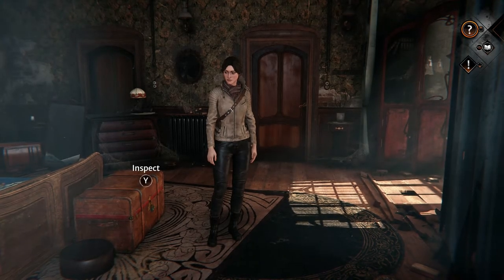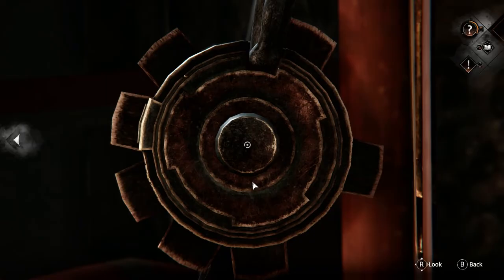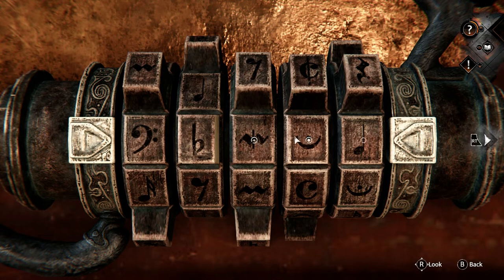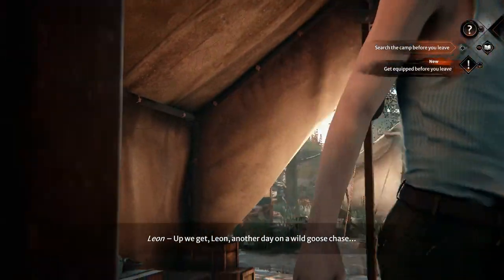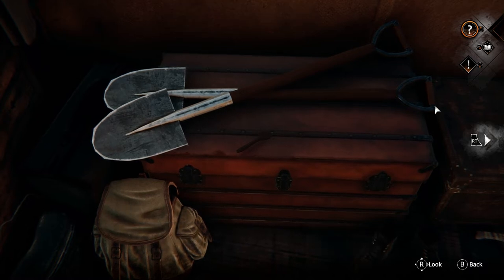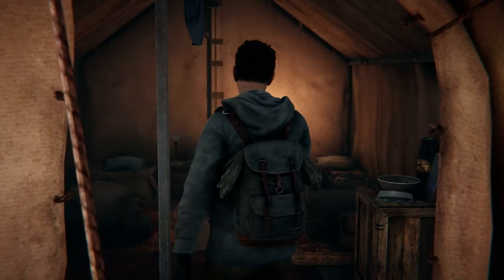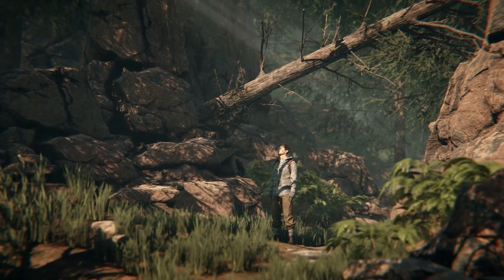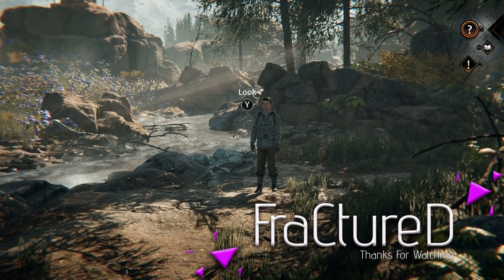Syberia The World Before - Dana's Diary - Episode 15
Hey Guys,

Welcome to Syberia - The World Before Lets Play.

Vaghen, 1937: Dana Roze is a 17-year-old girl, who is beginning a brilliant career as a pianist. However, shadows begin to appear over her future as the fascist threat of the Brown Shadow hangs over Europe, at the dawn of the Second World War.

Taiga, 2004: Kate Walker survives as best she can in the salt mine where she has been imprisoned, when a tragic event propels her into a new adventure in search of her identity.

TITLE: Syberia: The World Before
GENRE: Adventure
DEVELOPER: Koalabs, Microids
PUBLISHER: Microids
FRANCHISE: Syberia
RELEASE DATE: 18th March 2022

Music Credits -
♫ Track: [Electro Swing] Frank Trumbauer - Crazy Quilt (Jive Me Rework)

[ 🎙 Support Jive Me]

[ 🎙 Support Electro Swing Elite]

Game On!

FraCtureD